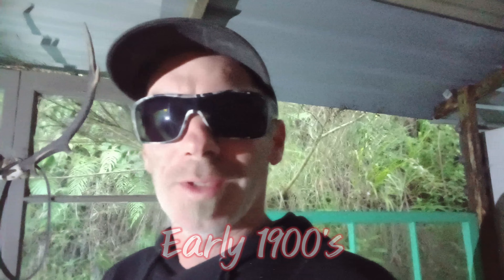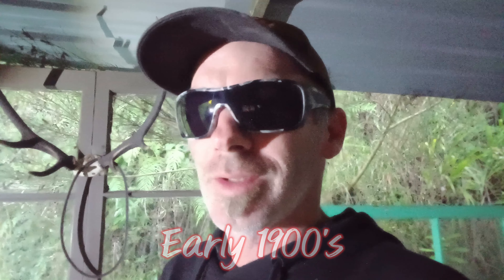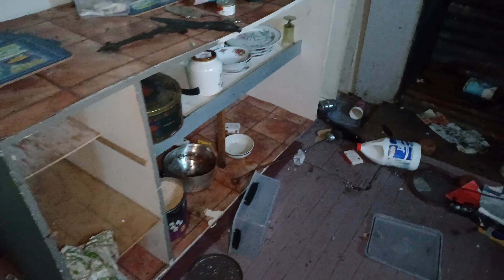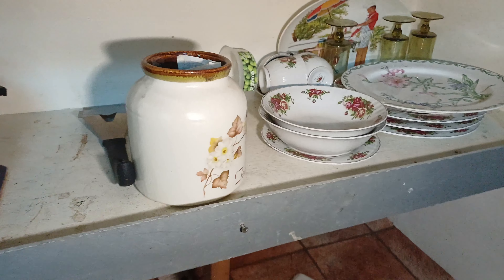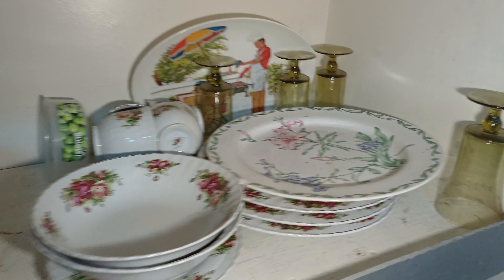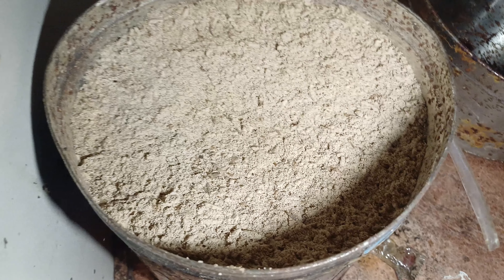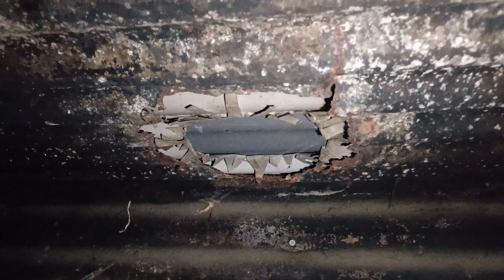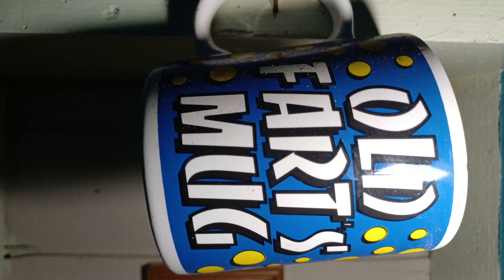Abandoned Miner's Hut - Episode 3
Episode 3 - Miner's Hut
Continuing series of Abandoned Homes.

All locations are in New Zealand
and withheld.

We will be aiming to release a new video each week or fortnight.  Can also take longer due to locations.

A lot of time and effort goes into these
videos, driving to locations, camera gear, lighting & accessories, filming and editing.

Also, check out The Forsaken Explorer NZ,
He has some awesome content on there 😉

Location: Withheld

Camera: Madprops

Vocals: Madprops